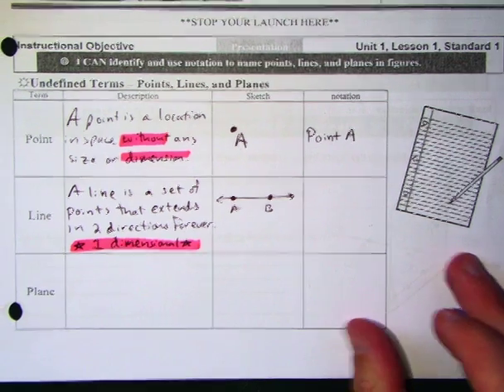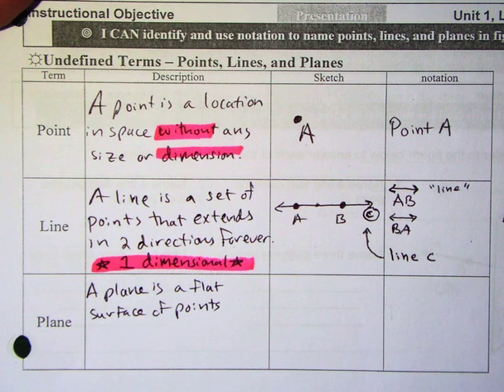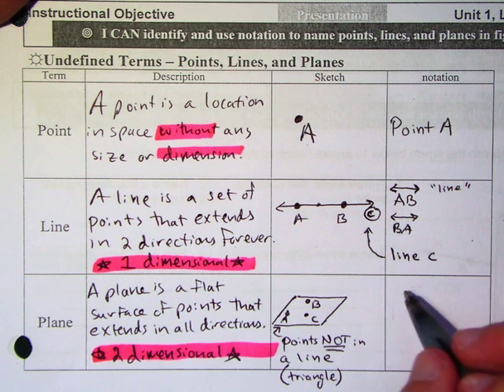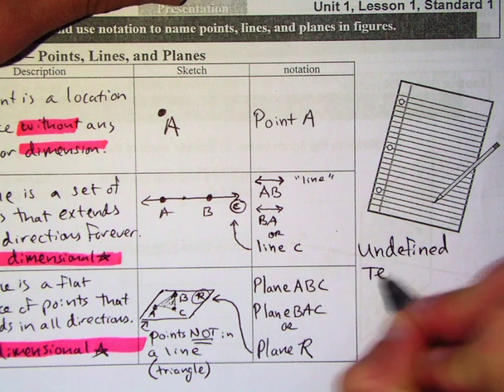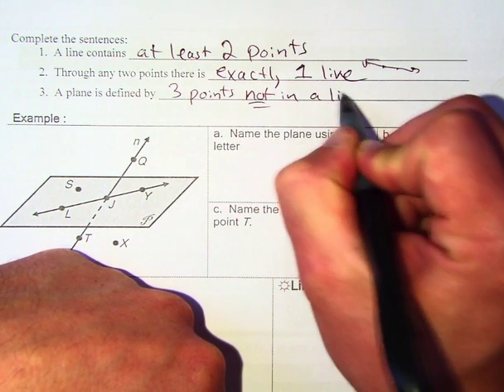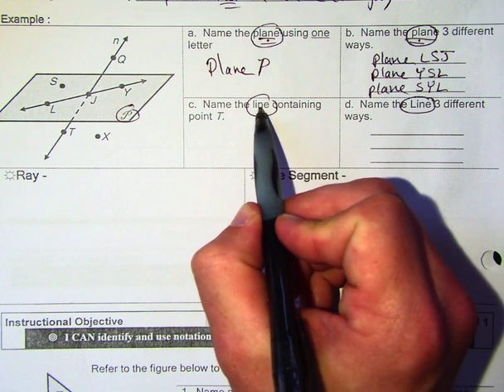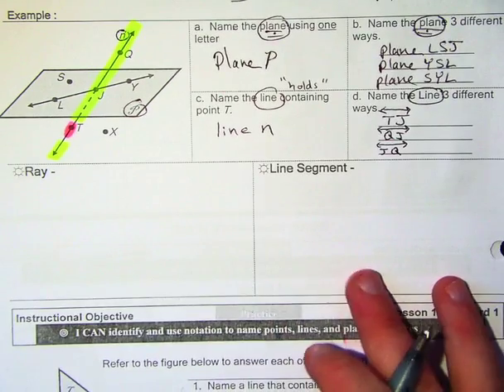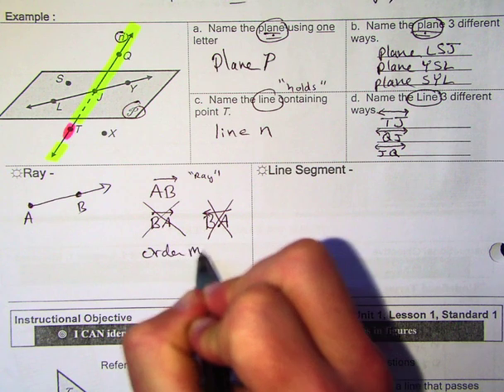Geo 1.01 - Points Lines Planes Pt 1